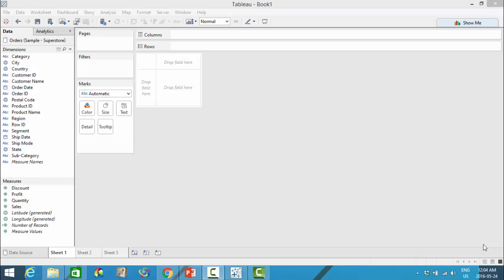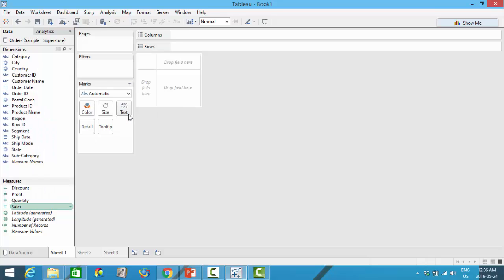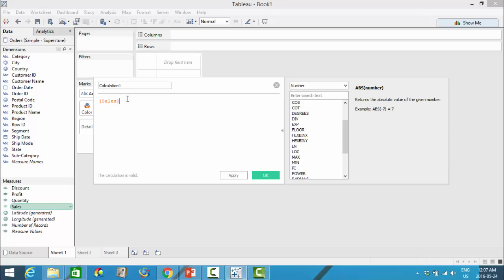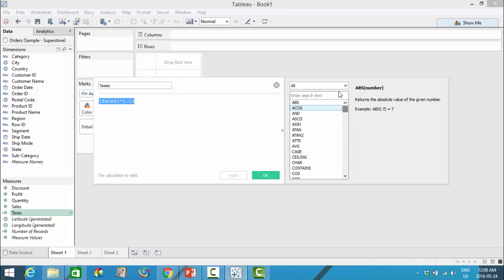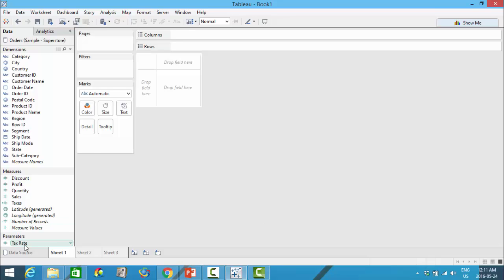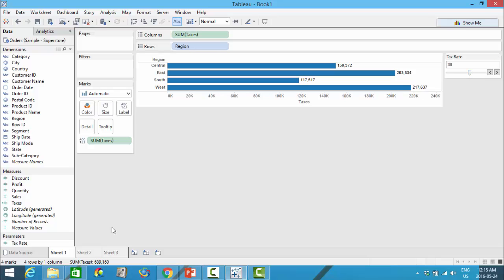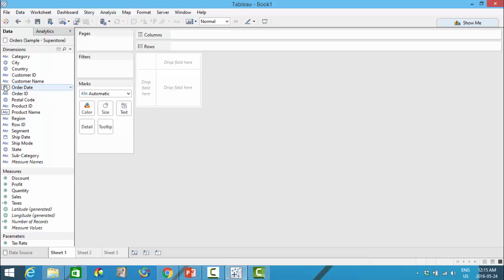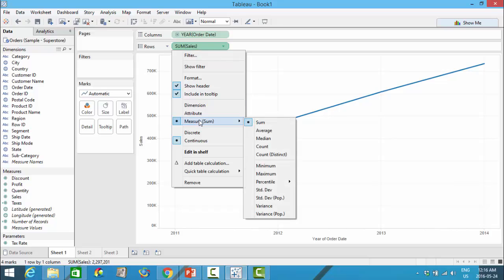Introduction to Tableau: Calculations and Parameters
Hello everyone,

The following is third video of Getting Started with Tableau series for beginners of Tableau. This video will show you how to create calculated fields and parameters.
This video uses Tableau desktop version 9.3.